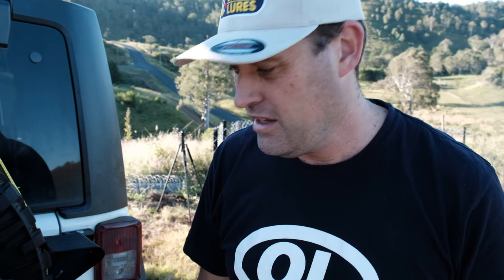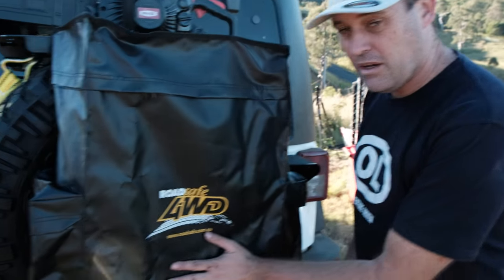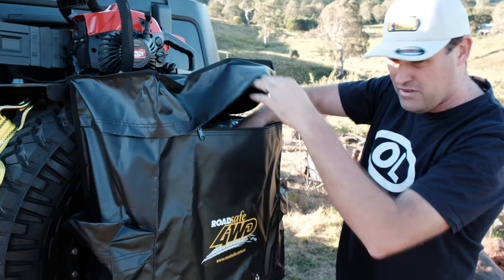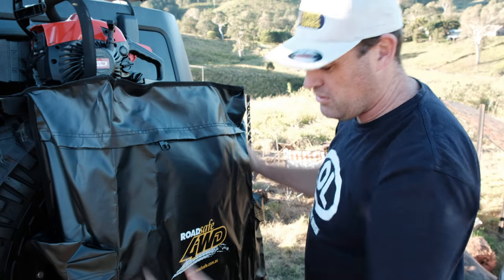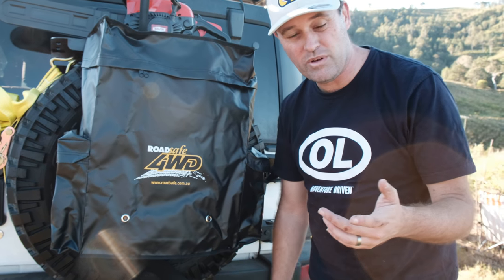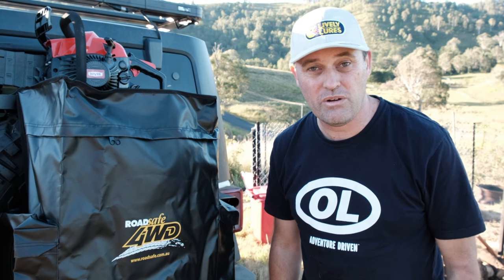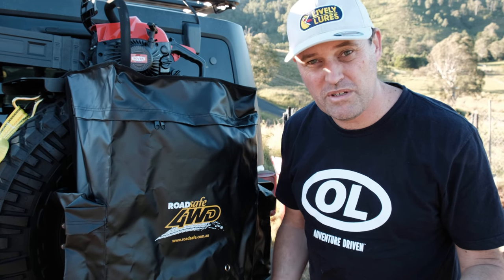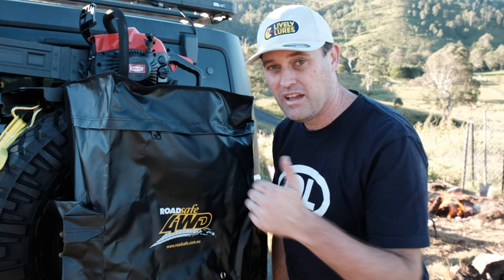Roadsafe Wheel Bag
This video is about Roadsafe and Usefulness of Wheel Bags